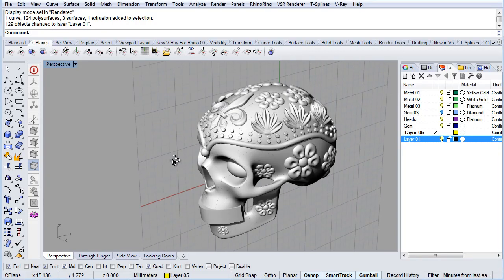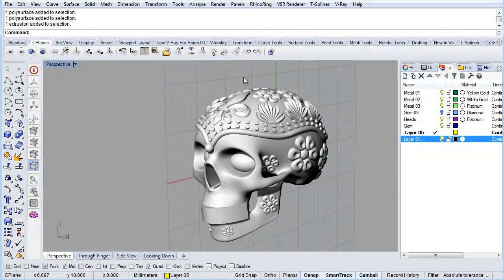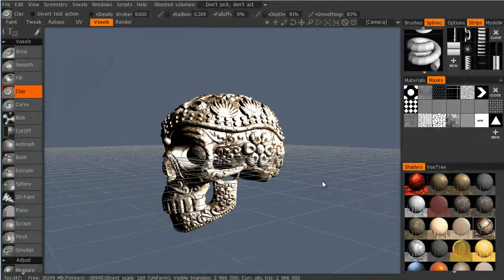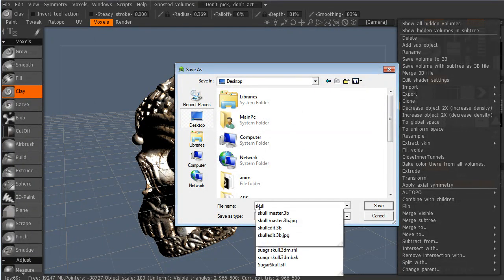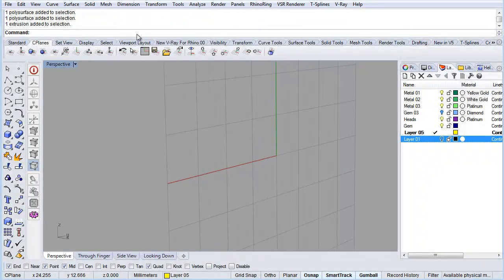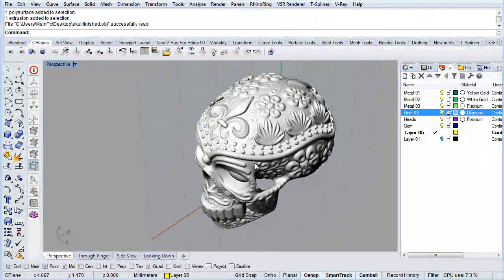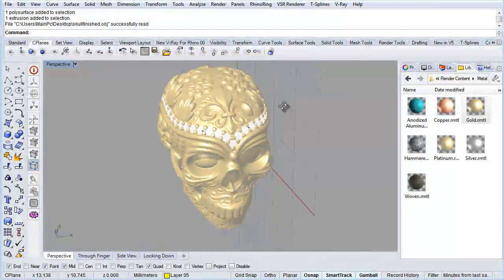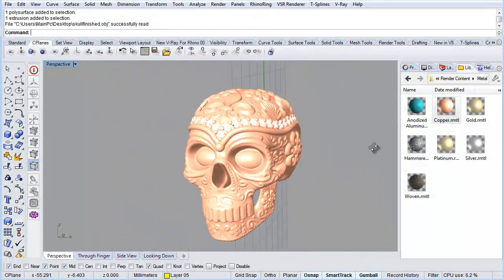skullthingo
another crack at it ;)